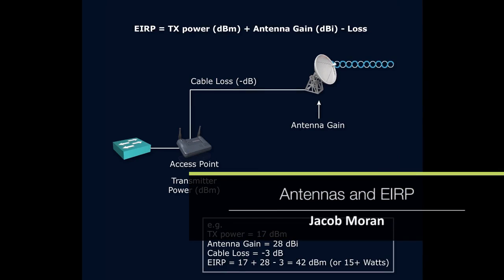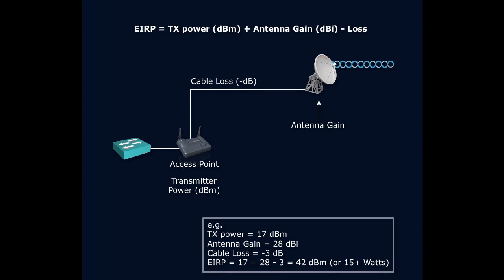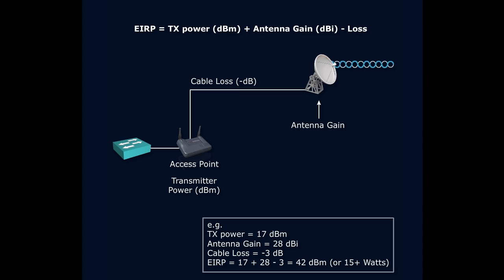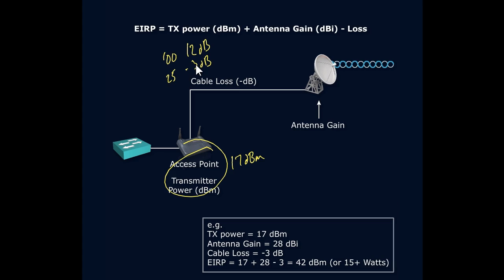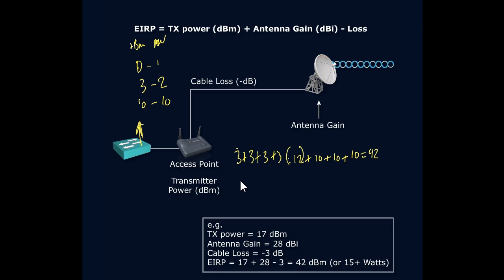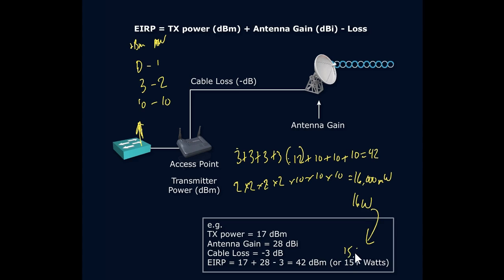Antennas and EIRP